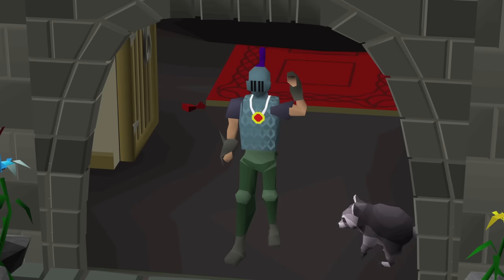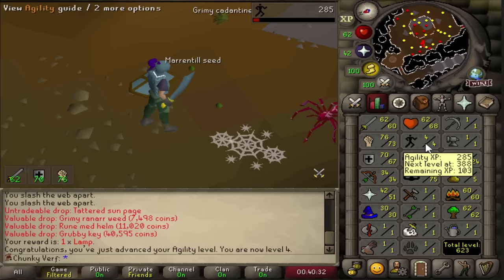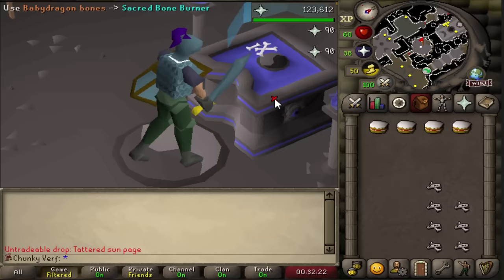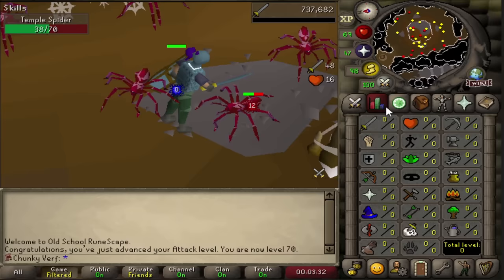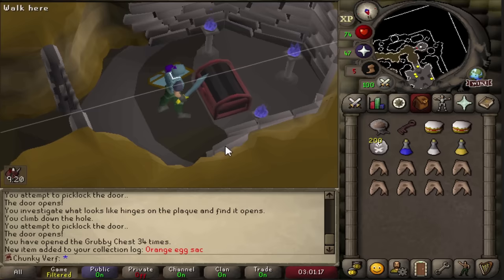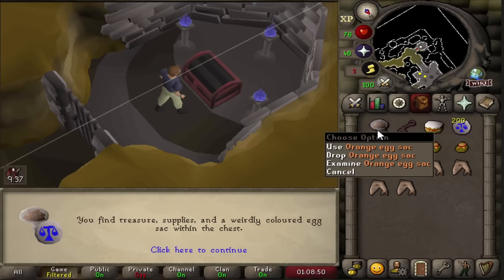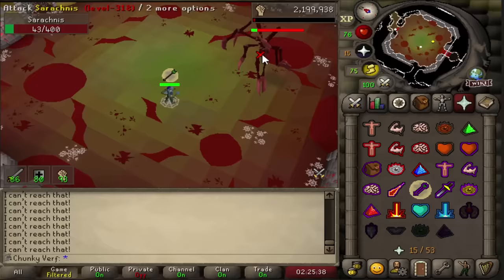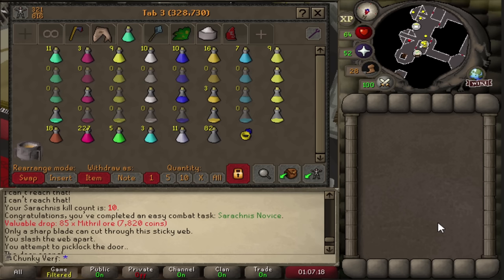The Key to Sarachnis - Xtreme Onechunk Ironman (#03)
Today we continue with the Xtreme onechunk adventure. In this episode we will focus on unlocking the forthos dungeon and Sarachnis boss.

Instead of Lumbridge the starting chunk on this account is the Kourend Castle chunk in Zeah. We are following Limpwurt's Xtreme rules to take on this challenge. Enjoy the new episode!

RuneLite plugins used for this series:
- Region GPU
- Region Locker

Rules:
-Complete the highest skilling challenges
-Complete quests and achievement diaries as far as possible
-Obtain all unique monster drops
-Obtain all unique items
-Complete minigames
(Try and complete everything I can in a chunk before rolling the next one)

0:00 Introduction
0:35 First Levels
2:09 The Sarachnis Plan
5:38 Dungeon Unlock
9:11 Temple Spiders
16:34 First Sarachnis Kill
19:03 Magic Levels
23:33 Improved Sarachnis Kills
28:05 Outro

OSRS, Verf, runescape, one chunk ironman, xtreme onechunk hc, kourend castle edition